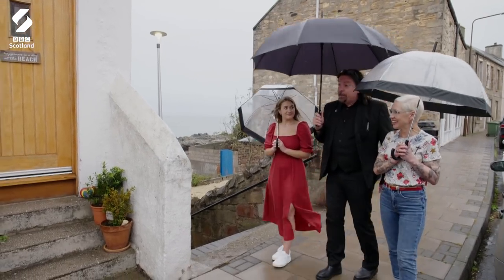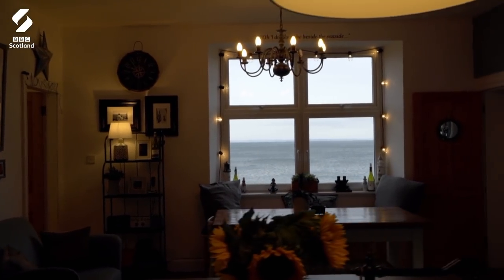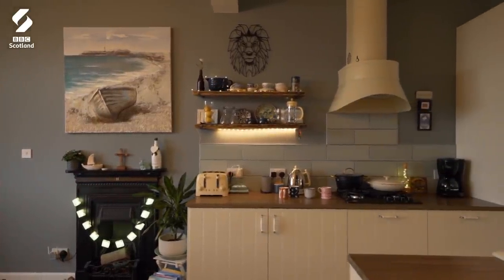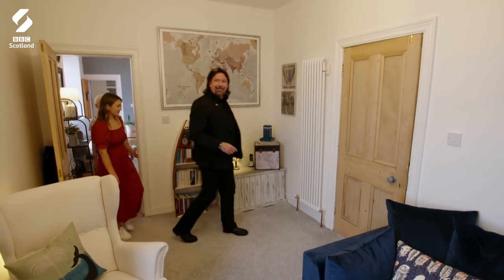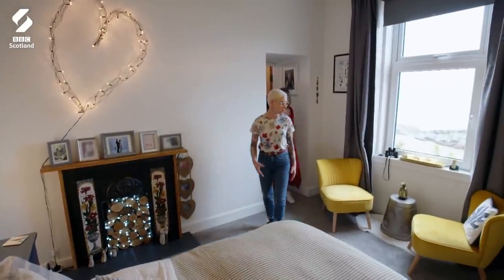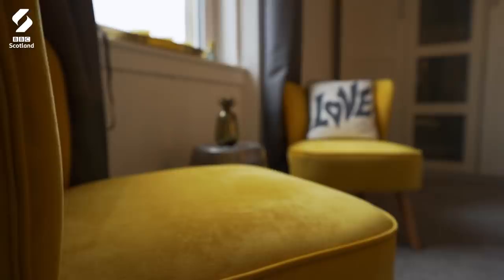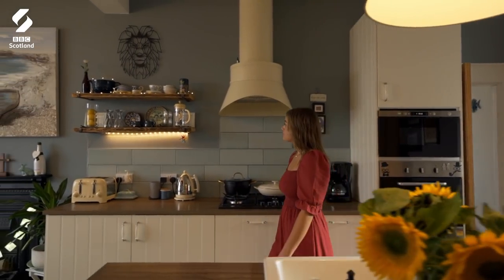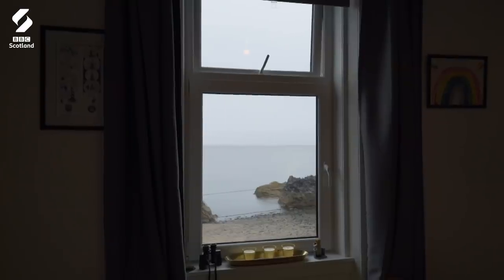The Seaside House | Scotland's Home Of The Year | BBC Scotland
This charming fisherman's cottage in East Lothian overlooks a private beach!

Built in 1690, the coastal cottage was completely renovated after being bought by its current owners in 2016, turning it into a cosy retreat by the seaside.